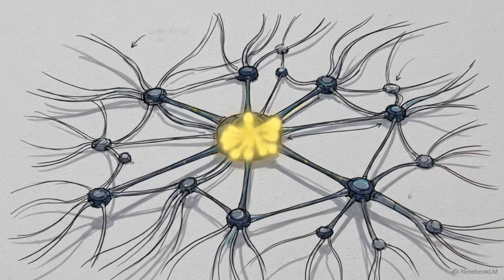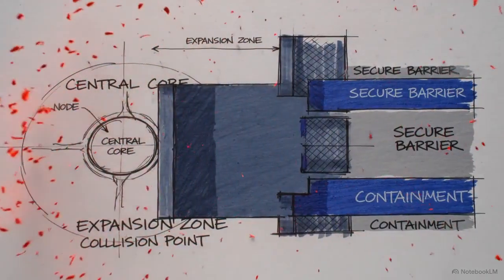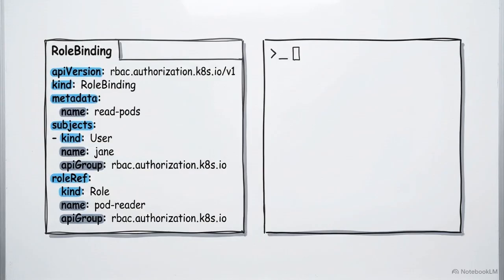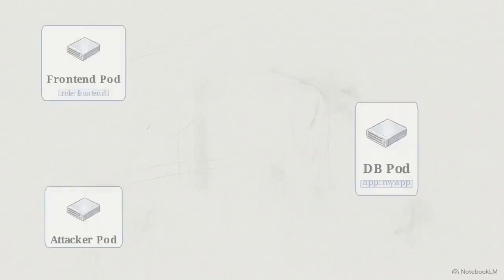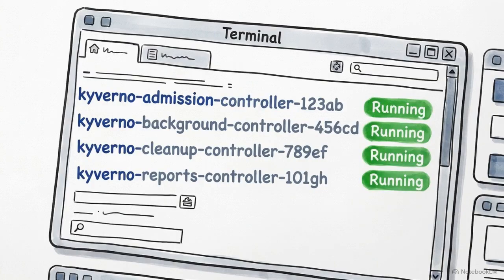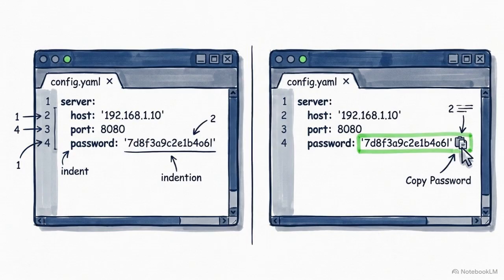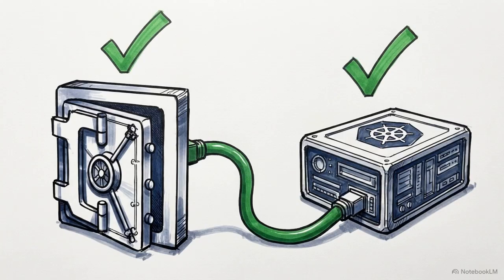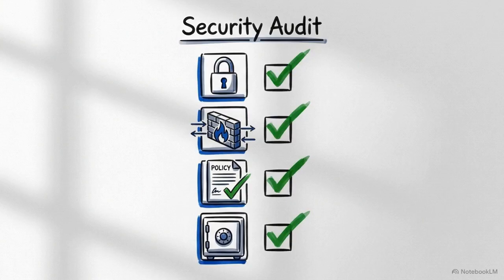Zero Trust Kubernetes Building a Hardened Cluster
🚀 Want to secure your Kubernetes cluster and protect sensitive data?

In this video, we cover essential Kubernetes security concepts every DevOps Engineer and SRE should know:

🔐 Why Base64 encoding is NOT encryption
🔐 Secure secret management using External Secrets Operator
🔐 RBAC (Role-Based Access Control) for permission control
🔐 Admission Controllers for enforcing cluster-wide policies

💡 You’ll also learn:

* How Kubernetes namespaces provide logical isolation for teams
* How Network Policies restrict pod-to-pod communication
* How to prevent unauthorized container image usage
* How resource quotas avoid cluster resource exhaustion
* How automated policies enforce compliance in Kubernetes

⚙️ DevSecOps in Kubernetes:

* Standard secrets vs external secret providers
* Security audits required for cluster compliance
* Automating security checks and policy validation

👨‍💻 Perfect for:
✔ DevOps Engineers
✔ SREs
✔ Kubernetes Administrators
✔ Cloud Engineers preparing for interviews

📌 Why this matters:
Misconfigured Kubernetes clusters are one of the biggest security risks in cloud environments. Understanding these controls helps you prevent data leaks, privilege escalation, and production failures.